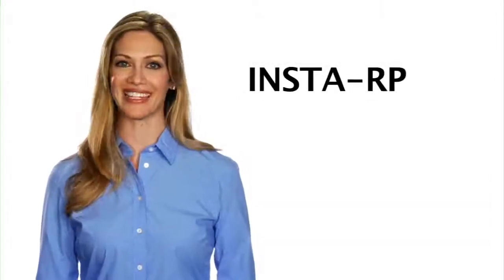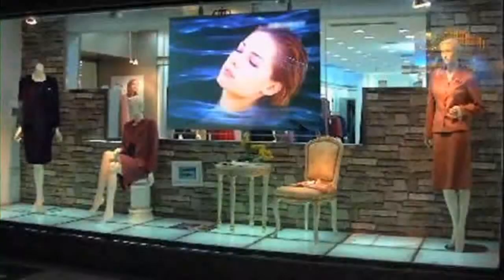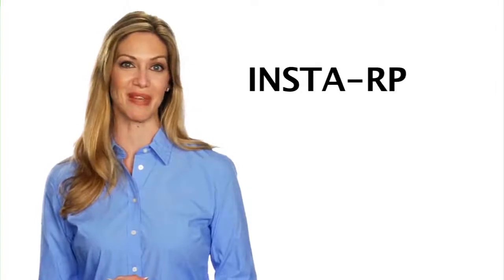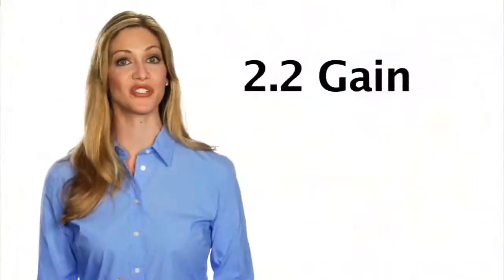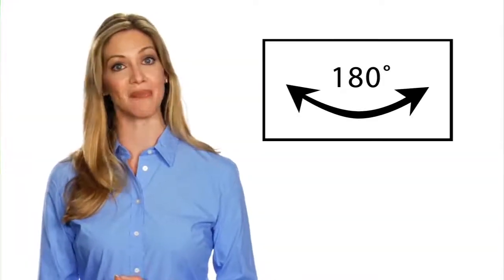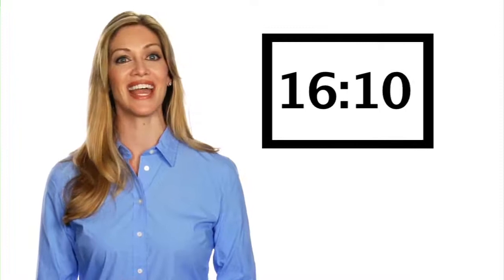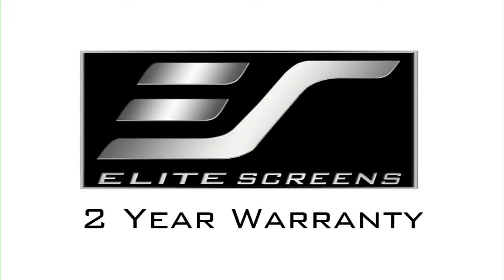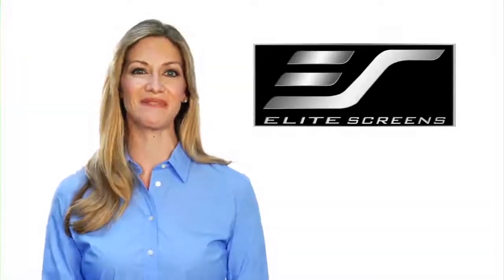Insta-RP Series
A self-adhesive rear projection screen film with a 2.2 gain: The Insta-RP Screen is a self-adhesive optical rear projection screen film suitable for commercial applications such as store windows, resorts, restaurants and nightclubs. The Insta-RP is the ideal solution for wherever a permanent rear projection display is needed.